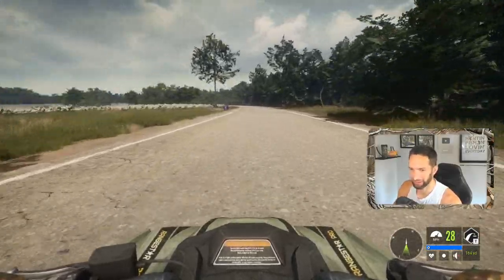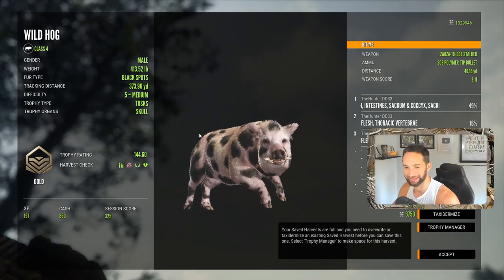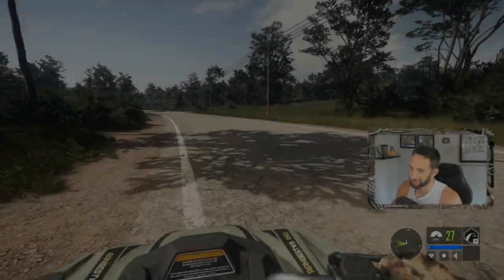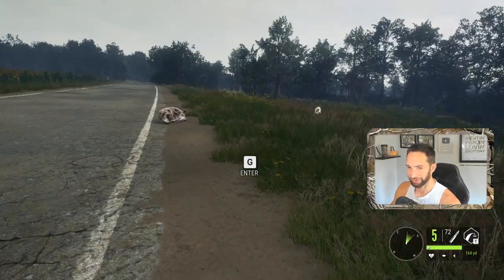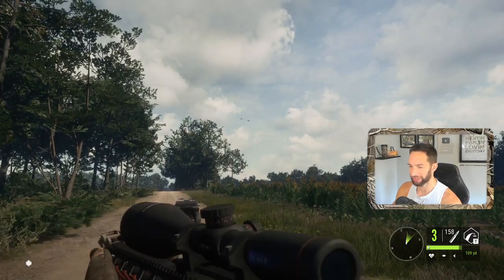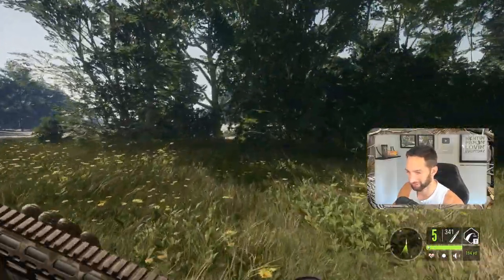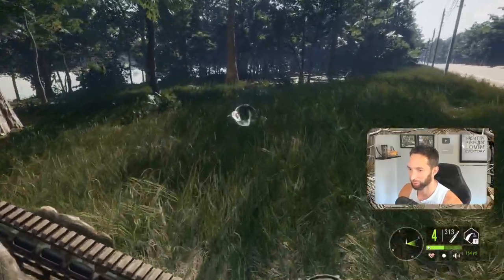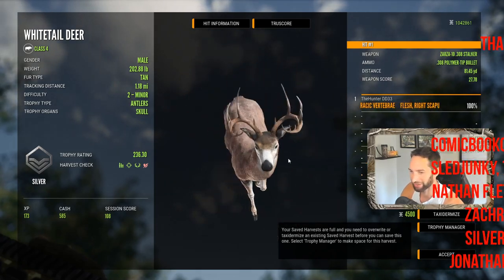Road Hunting on The Mississippi River! Call Of The Wild